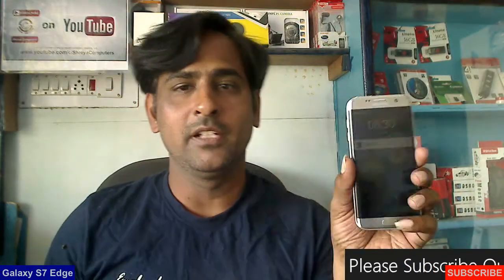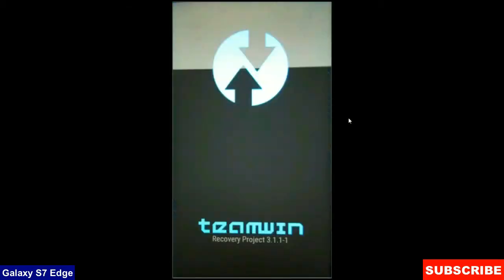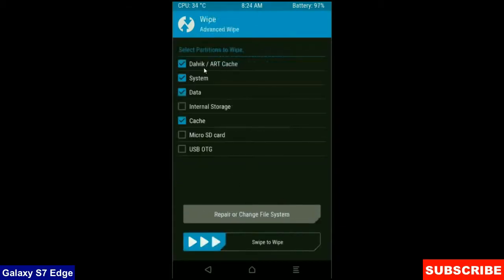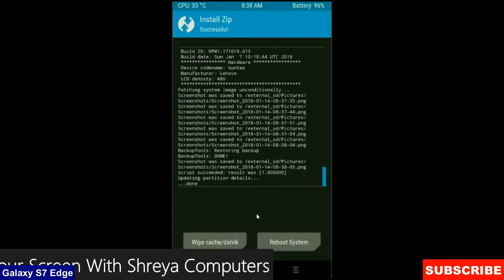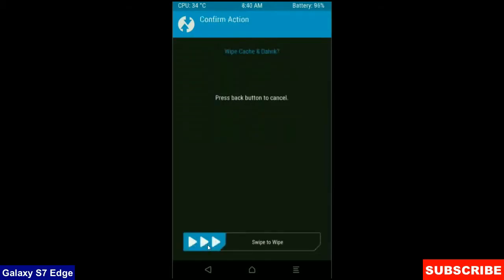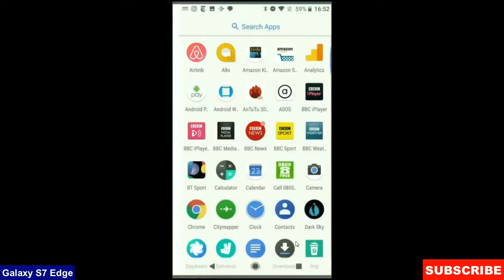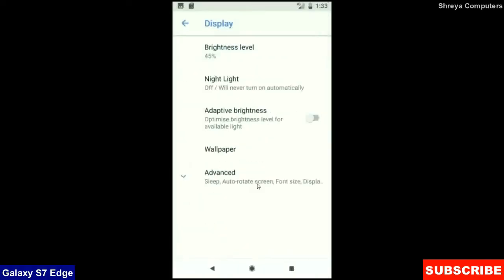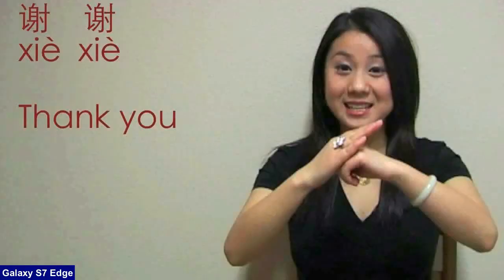How to Install Android Oreo 8.1 in Samsung Galaxy S7 and S7 Edge (Resurrection Remix)update review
how to update android oreo 8.1 Custom rom in Samsung Galaxy S7 and S7 Edge, G935F, G935FD, G935W8, G9350 install oreo 8.1 on Samsung Galaxy S7 and S7 Edge, Pure Stock Stable Android O for Samsung Galaxy S7 and S7 Edge, stable volte pure stock rom, nougat to oreo update nougat to oreo upgrade, installation with twrp recovery

What Is Resurrection Remix?

PRE-REQUISITE:
1. This will work on Samsung Galaxy S7 and S7 Edge (Don’t Try this on Any other device):
2. Charge your phone up to 80% or 70%.
3. You will lose the original ROM or any CUSTOM ROM if you already installed on your phone. So make sure to Backup your phone using TWRP before doing this step using TWRP or CWM or any Custom Recovery.
4. You can also backup all your apps using Titanium Backup or you can Backup without any Root
5. You must install TWRP or any Custom Recovery on your phone.
7. Download all the Zip files from below and Place it in your phone’s root of internal memory.

Steps to Install Resurrection Remix 6.0  For Samsung Galaxy S7 and S7 Edge
• First of all, install TWRP Recovery on Samsung Galaxy S7 and S7 Edge